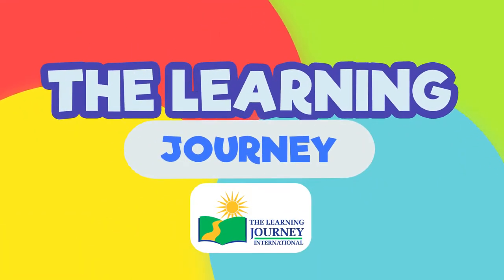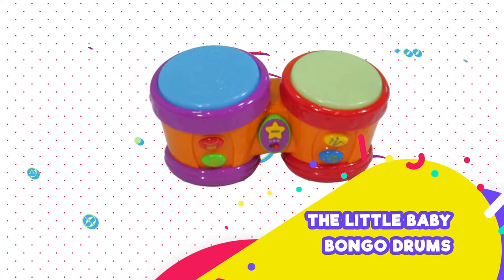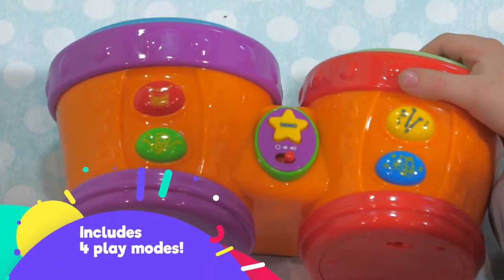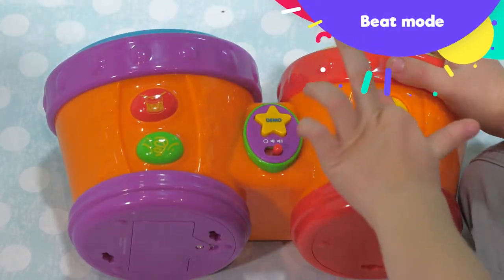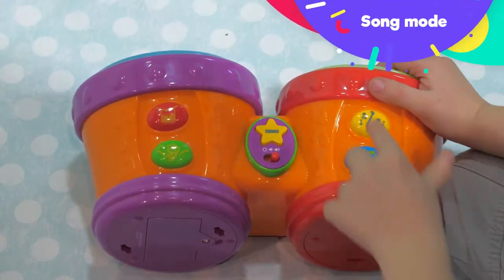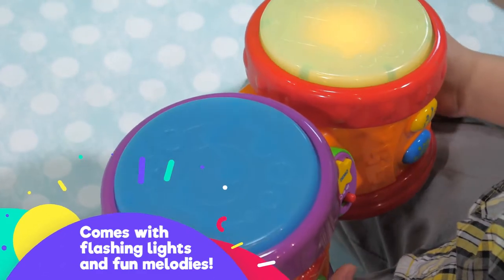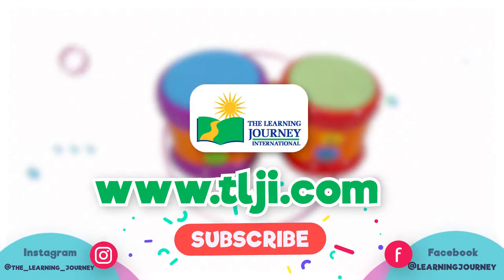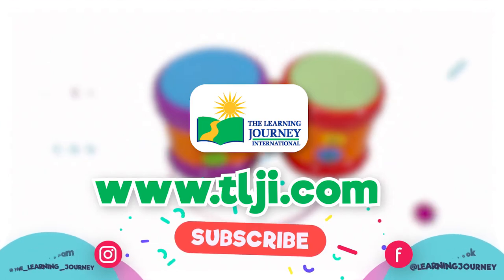Bongo Drums from The Learning Journey International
The Leaerning Journey International (TLJI) has been designing and manufacturing an exclusive line of award-winning children's interactive educational products. All products at The Learning Journey encourage learning and develop confidence as they enhance a child's potential. All products build on the skills necessary for children to be prepared for school and beyond.

at iStudios MEDIA, we had a great honor to produce and showcase their new toys and it's features.